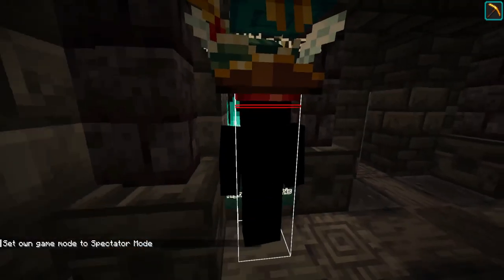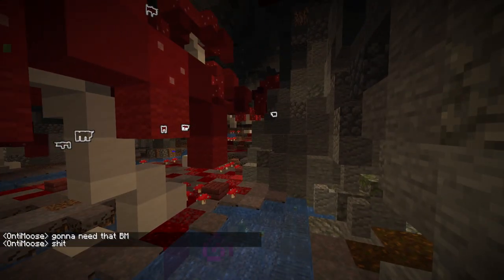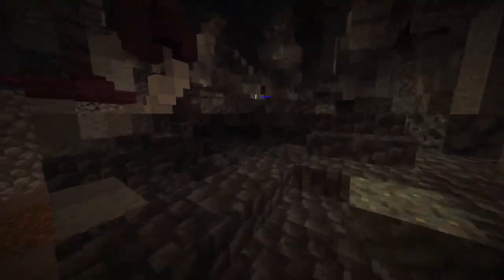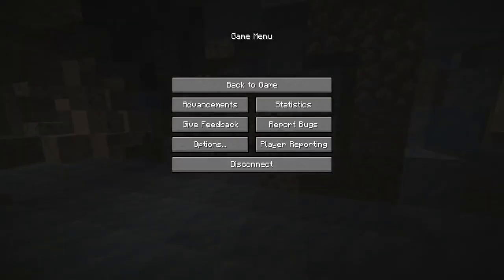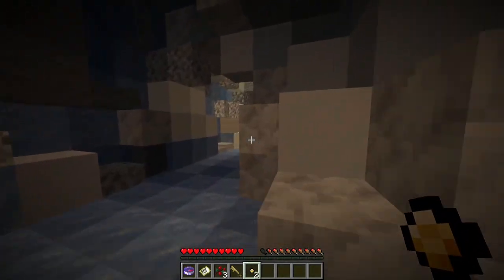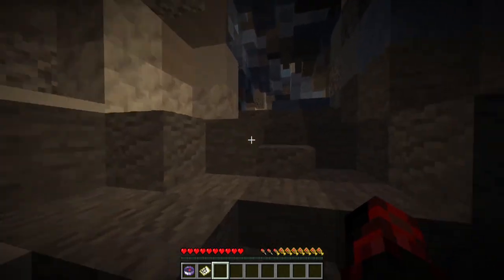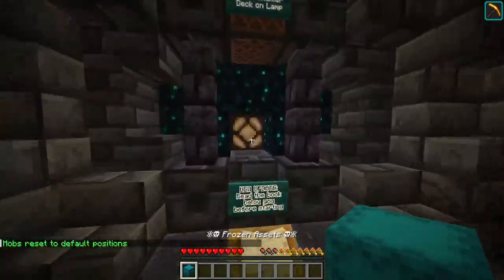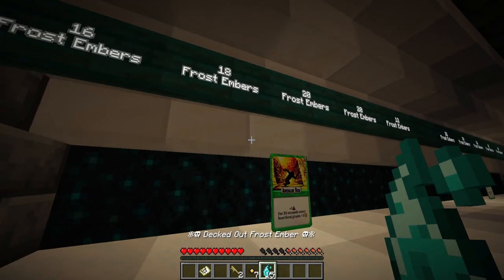Minecraft Pro Tries Decked Out 2 (#1)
Welcome to Decked Out 2! The ultimate dungeon crawling, deck building, treasure hunting game build in survival Minecraft.